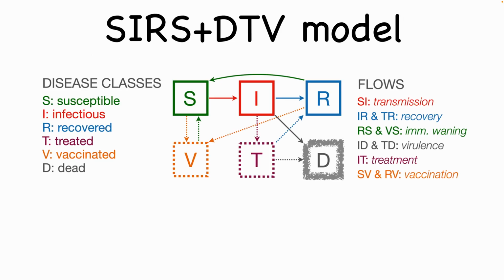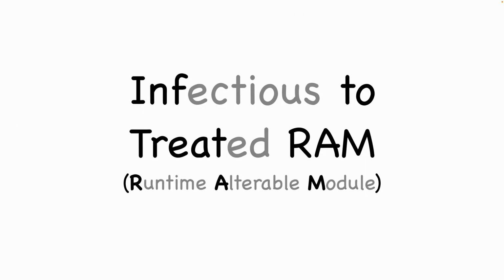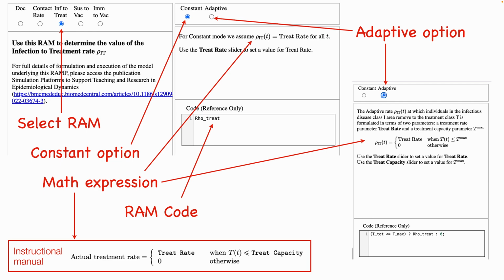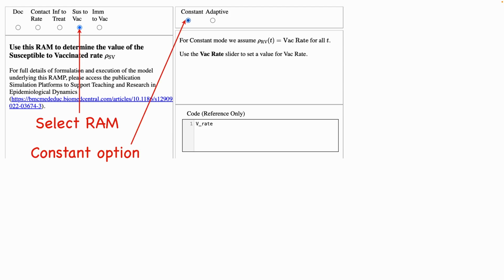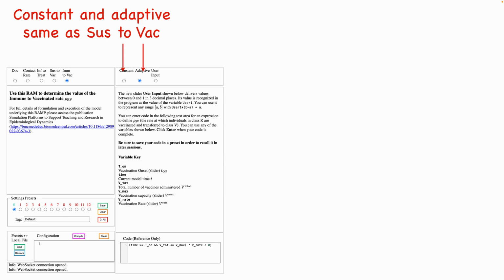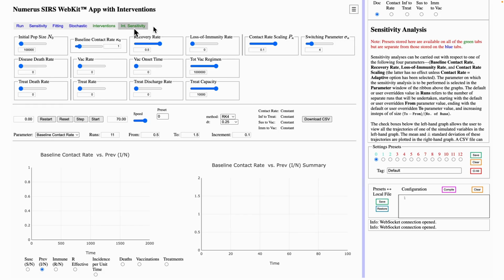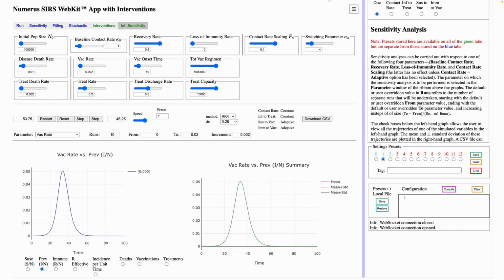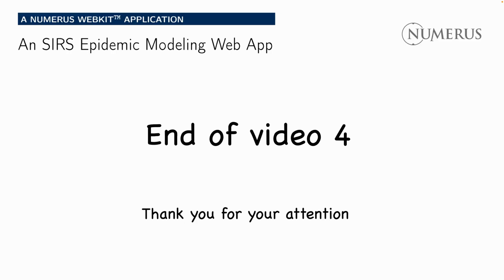WebKit SIRS 4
This video presents the compartmental flows for the SIRS+DTV model, discusses the treatment and vaccination functions, and demonstrates the "Sensitivity Intervention" mode of the app.